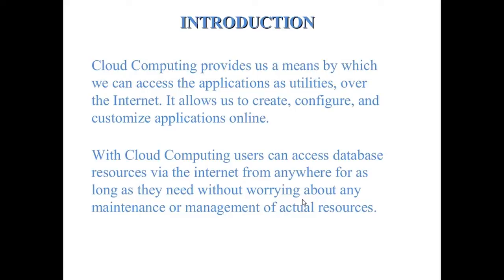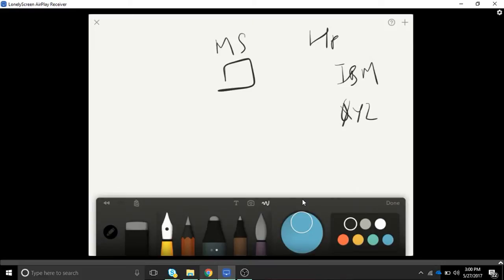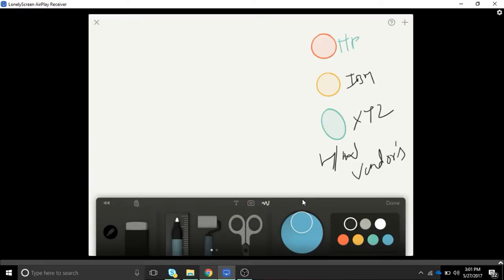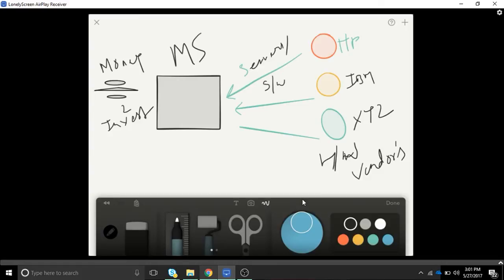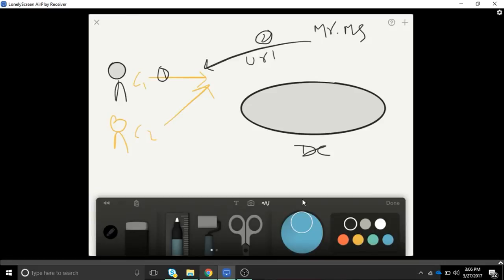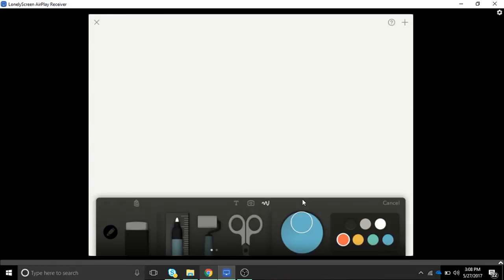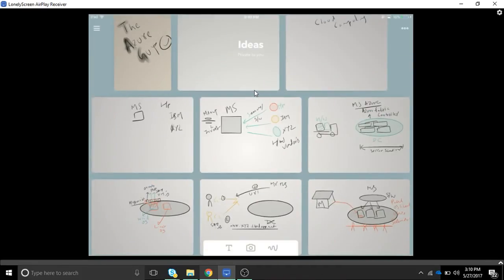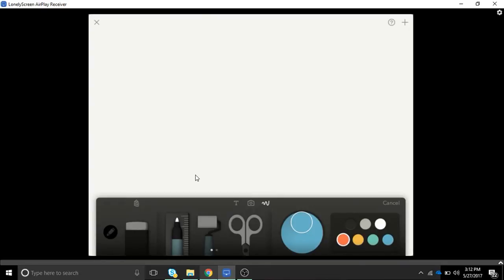Cloud & Cloud Computing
This Video will give basic idea what cloud and what exactly we mean by cloud computing.

Hope you gain something out of it about cloud :)